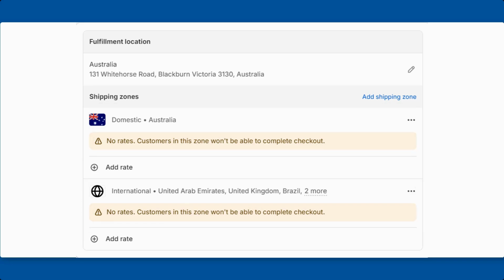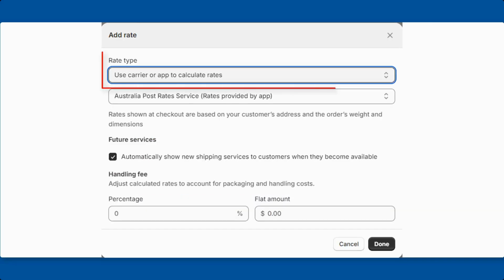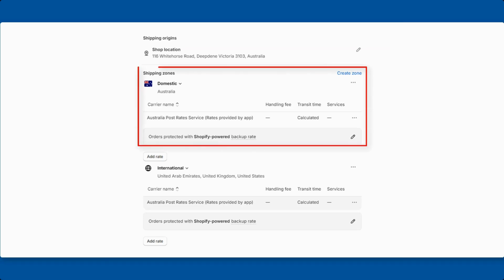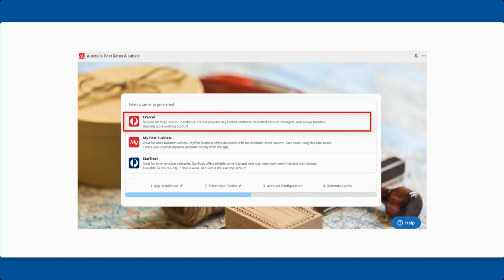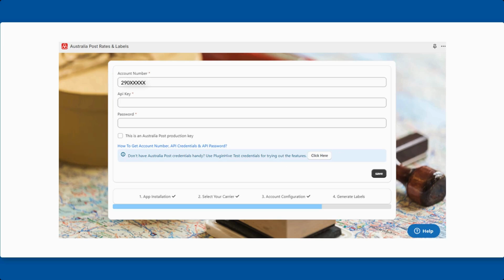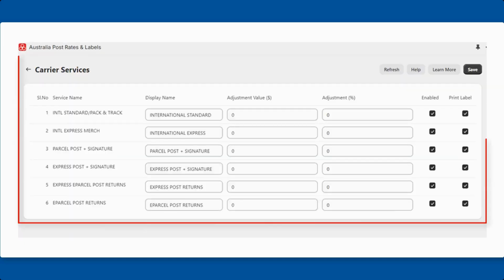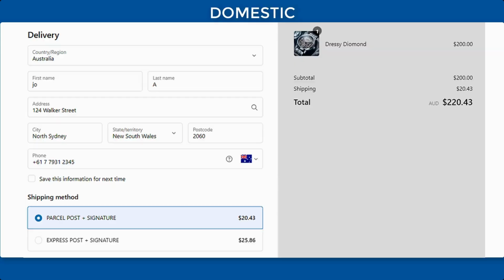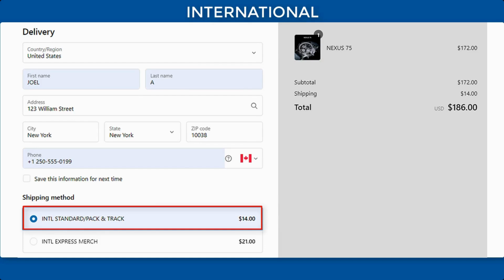How to display Australia Post eParcel shipping rates on your Shopify store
In this video, we guide you step-by-step on how to display Australia Post eParcel shipping rates on your Shopify store using the Australia Post Rates and Label App by PluginHive.

Video Highlights:

Access Shopify Settings: Learn how to navigate to your 'Shipping and Delivery' settings and set up carrier-calculated rates for domestic and international markets.

Configure Australia Post Rates: Add eParcel rates for your store by entering your eParcel account details, including account number, API key, and password.

Select Shipping Services: Choose the eParcel shipping services you want to display at checkout, offering your customers real-time rates for both domestic and international shipping.

Whether you're new to eParcel or looking to enhance your Shopify shipping options, this tutorial will walk you through the entire process to get you started quickly!